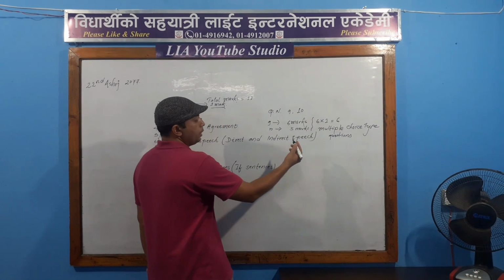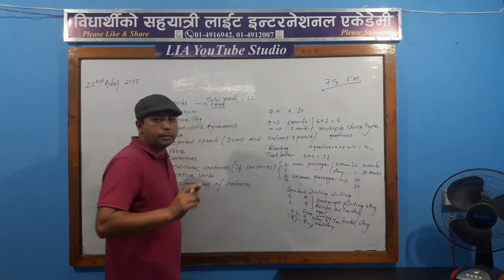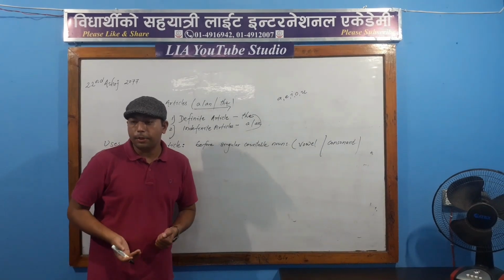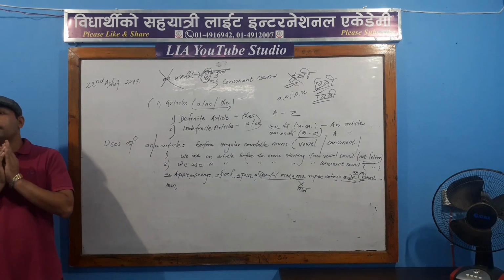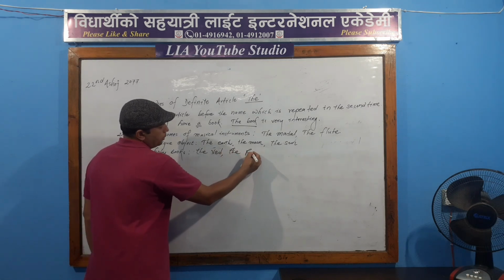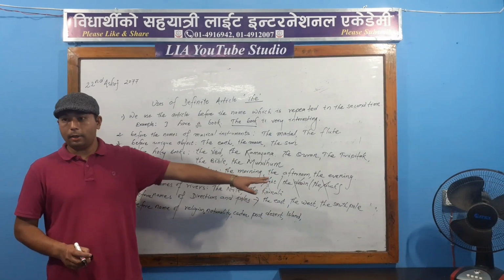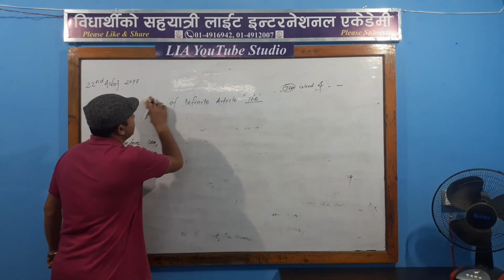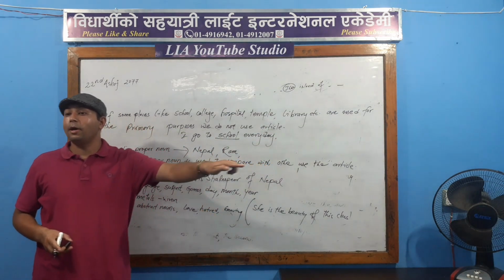Class 10 English Articles 7 Marks(Part :-1) Teacher:-Subas Pradhan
Light International Academy Boudha 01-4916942/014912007